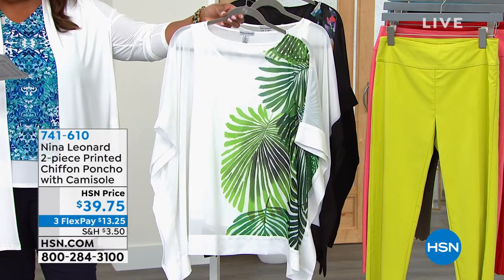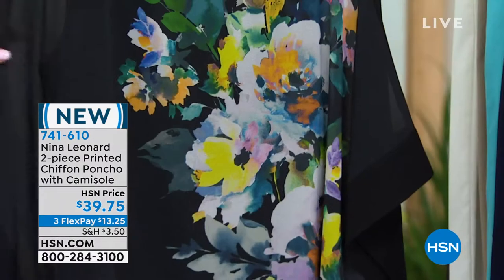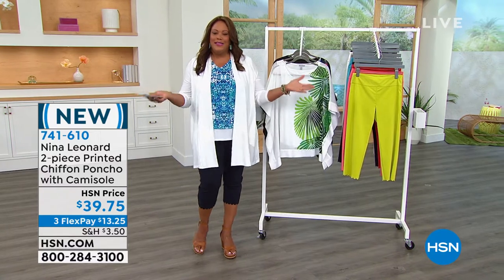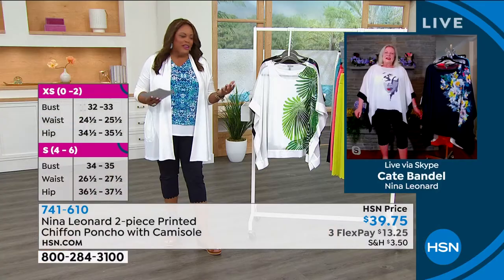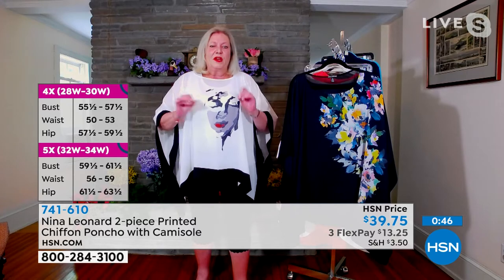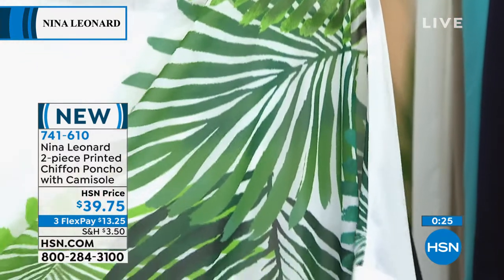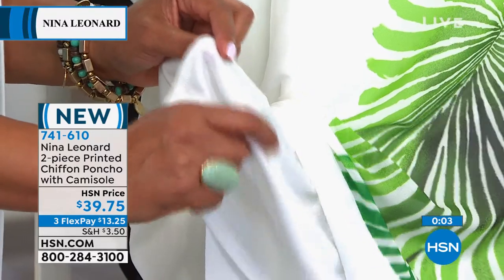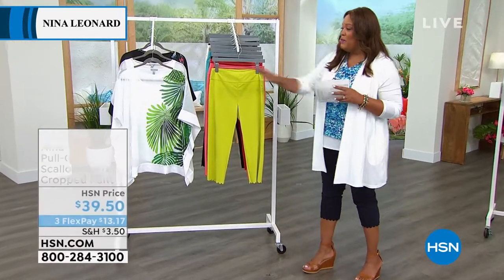Nina Leonard 2piece Printed Chiffon Poncho with Camisole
This stunning, RSVPready poncho top features a bold placement print and an oversized, boxy silhouette that hangs asymmetrically and drapes beautifully over any fitted bottom in your wardrobe.